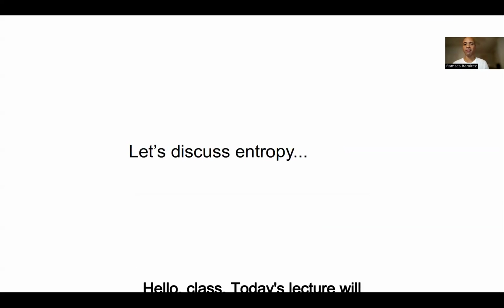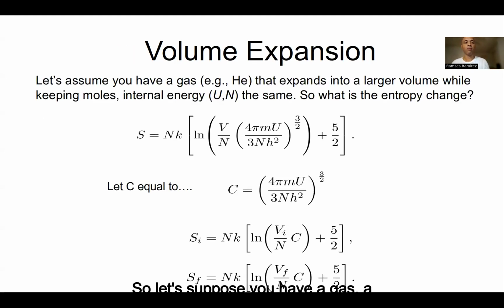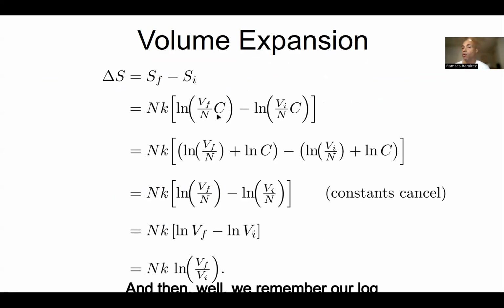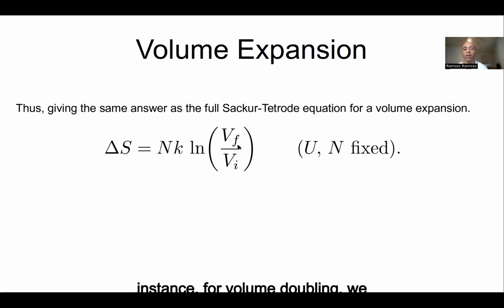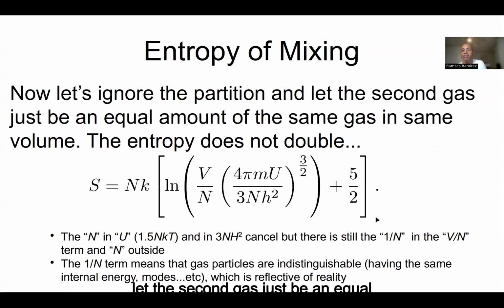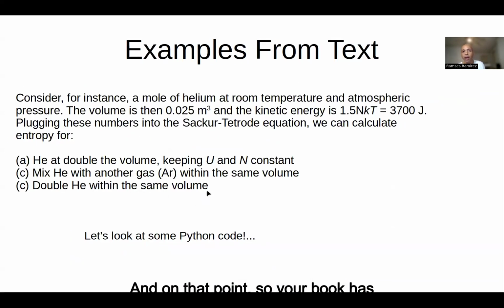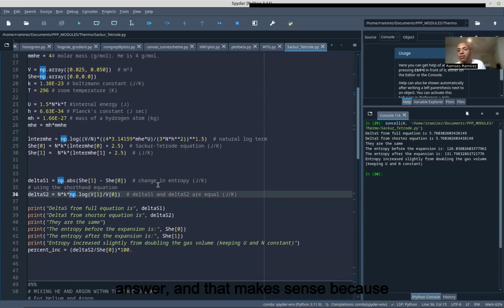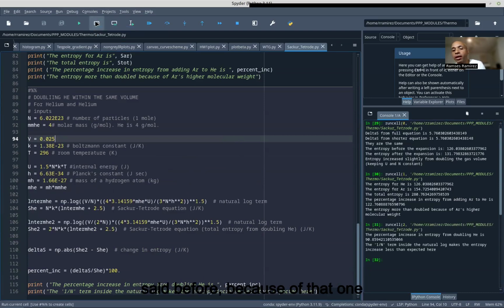Entropy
I detail entropy and do some simple calculations.